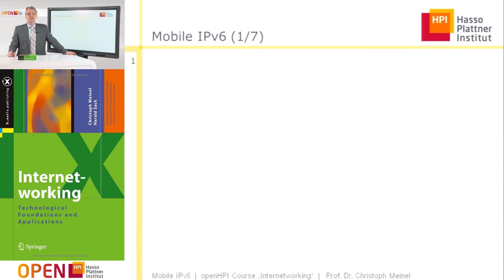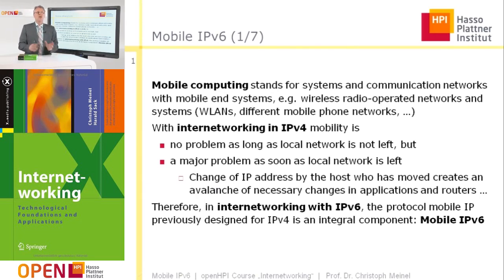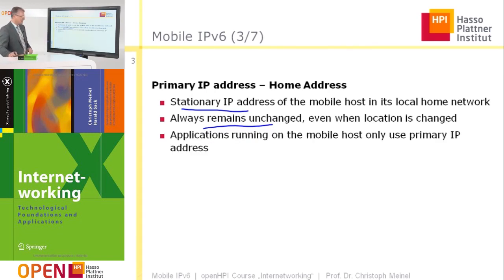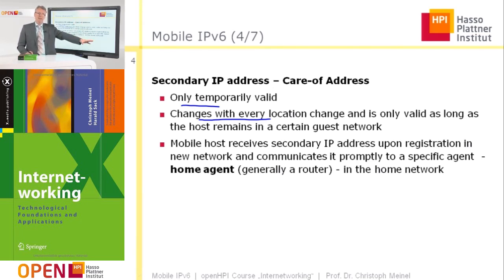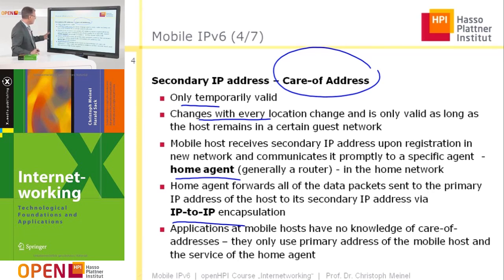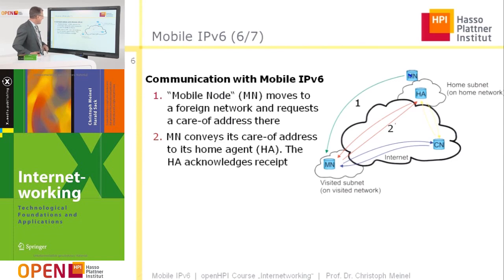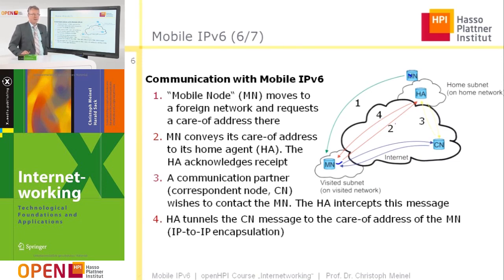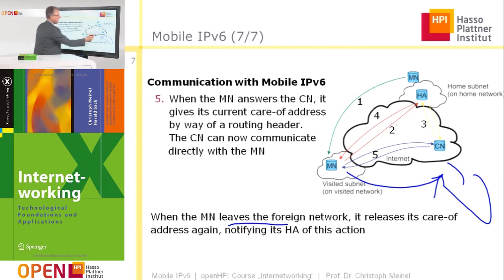4.8 Mobile IPv6